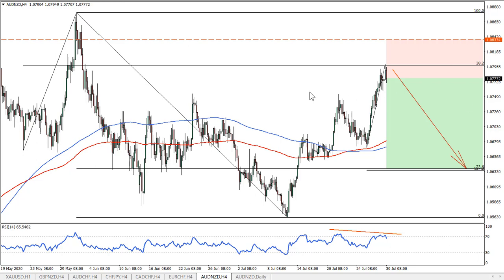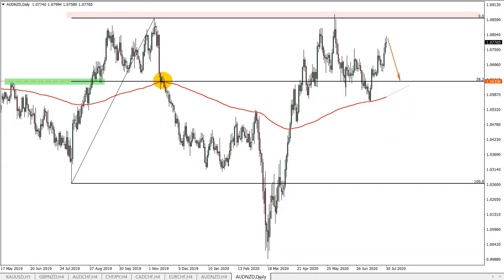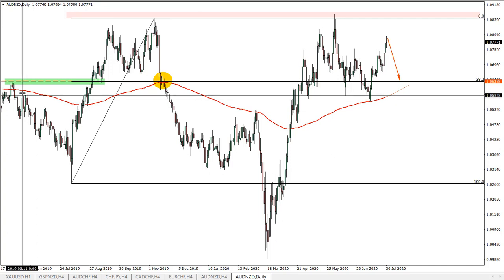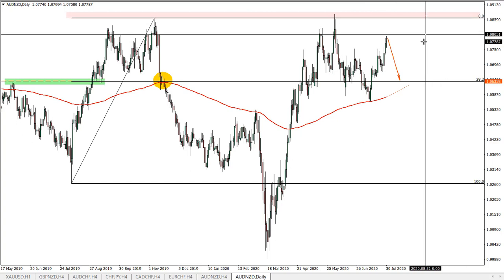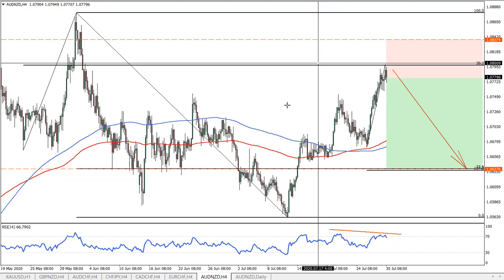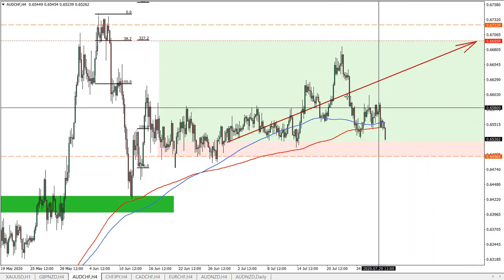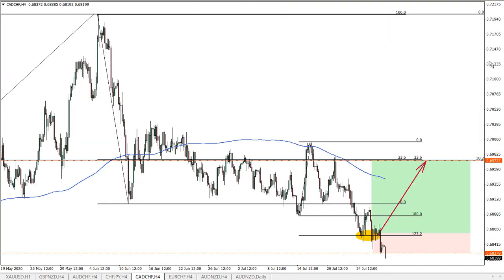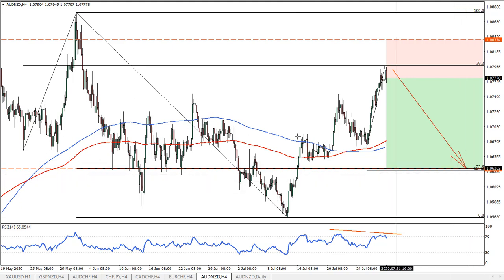AUDNZD Analysis and Trade Idea | July 30th 2020